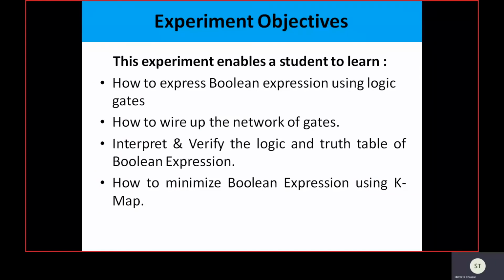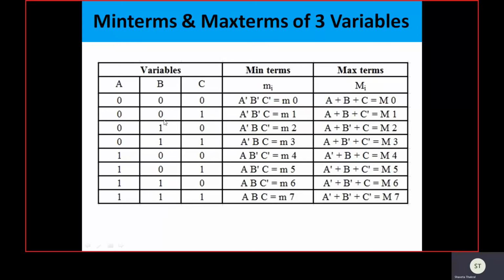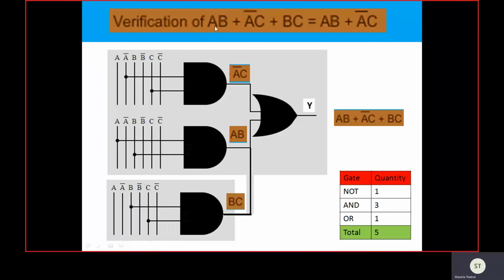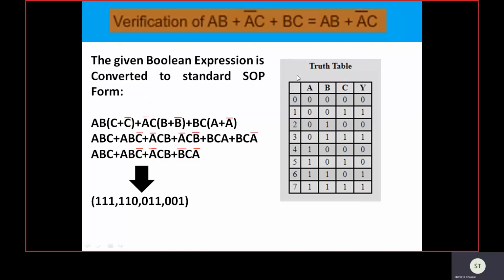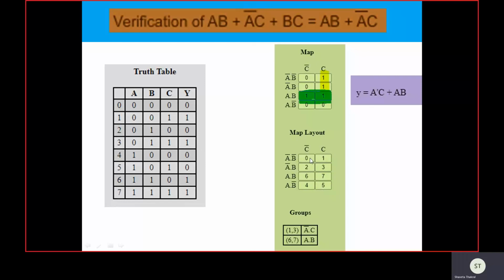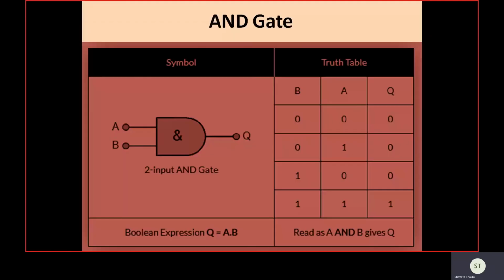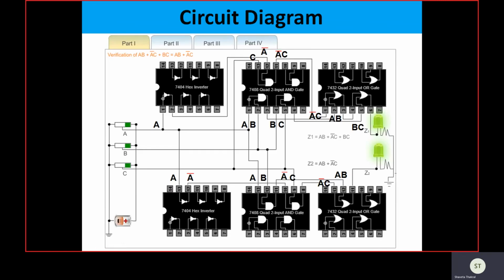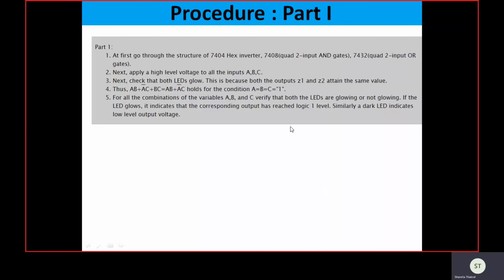Experiment 2(Boolean Function Realization)(Digital Electronics)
This Video Lecture Covers demonstration of Experiment on Boolean Function Realization via Virtual Lab Platform.